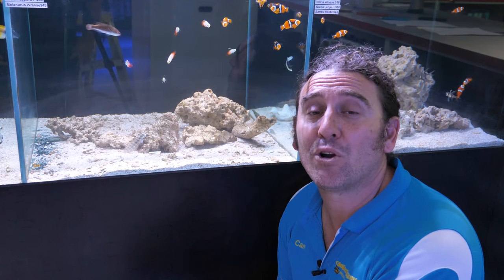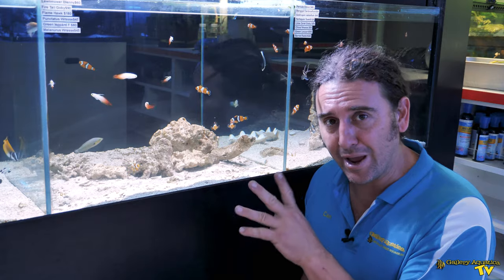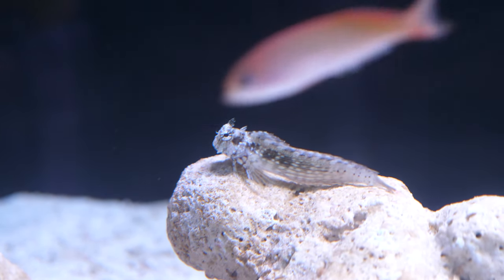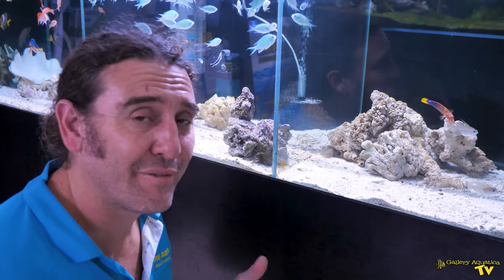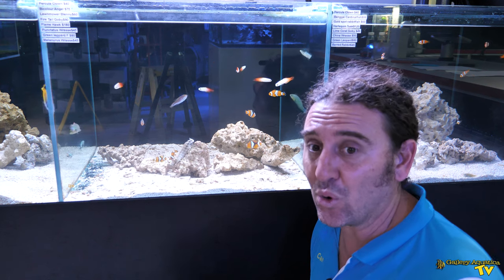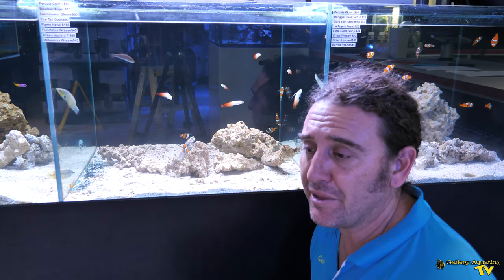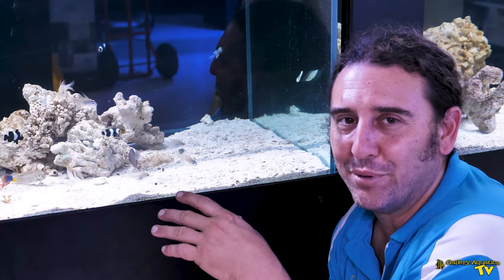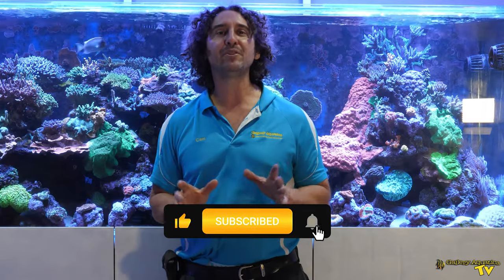Fish Feature: Lawnmower Blenny - Salarias fasciatus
This weeks Fish Feature is the Lawnmower Blenny - Salarias fasciatus this little fish is quite the character, he's far from the prettiest in a reef tank, but what he lacks in "flair" he up for in SPADES with his cheeky personality!

Check out why this fish may or may not be a good fit for your reef aquarium!

Do you keep Blennys? What are your thoughts?